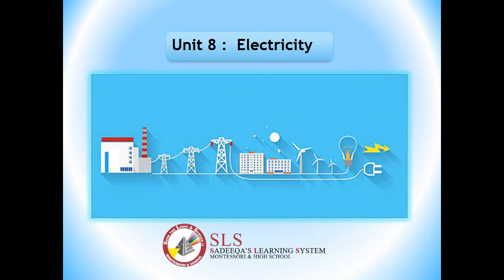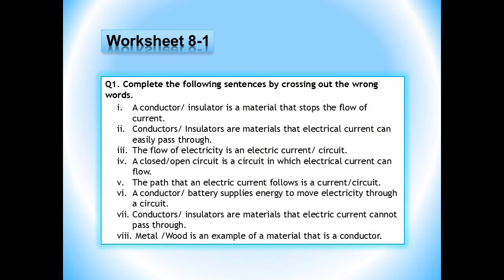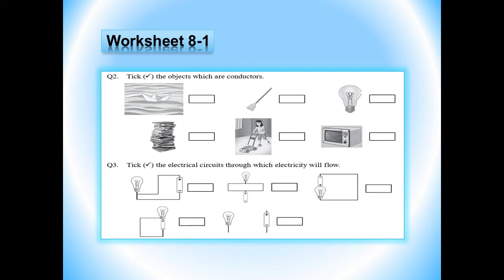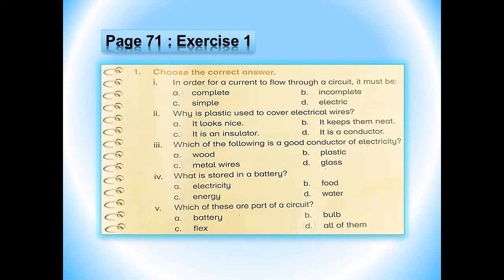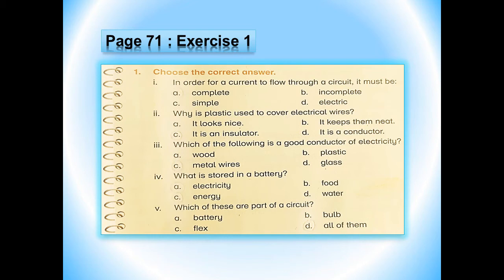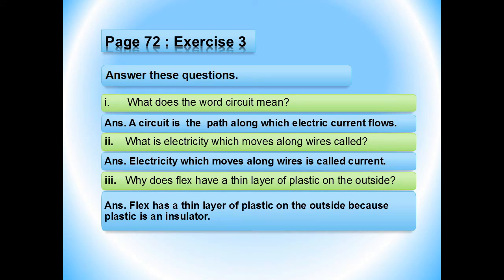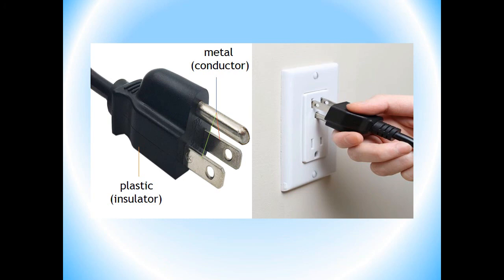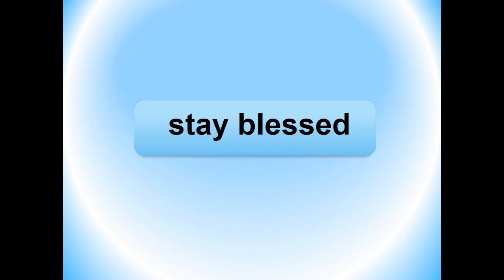Class 3, Science, Video 2, Unit: Electricity, Exercises